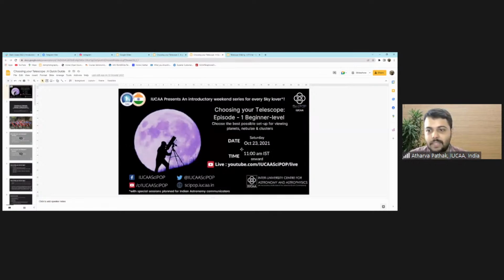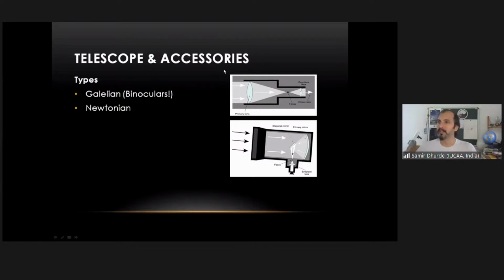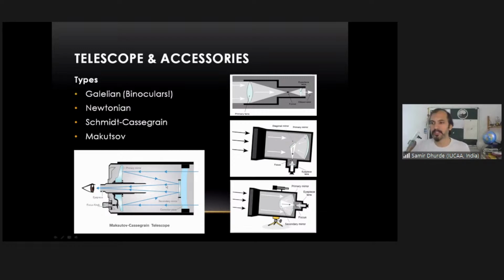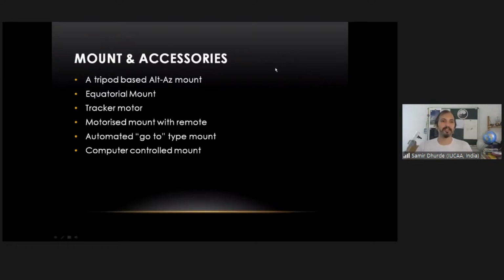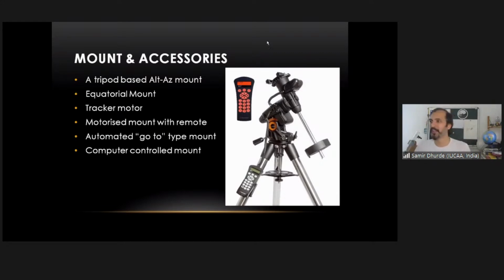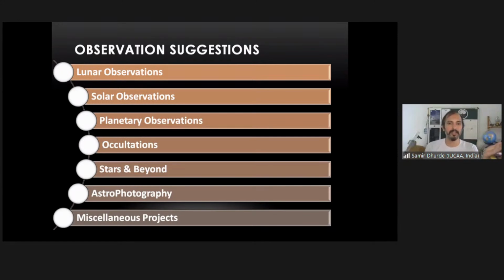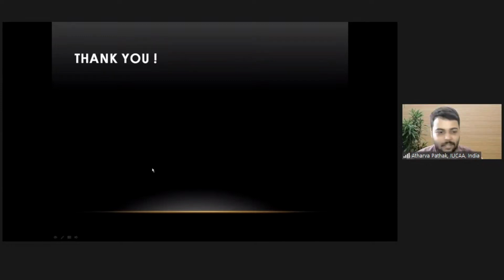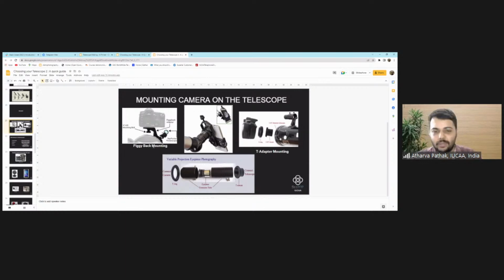ISSAA & RCAA 2022: Optical Telescopes by Samir D*, Jameer M and Atharva P (IUCAA, Pune)